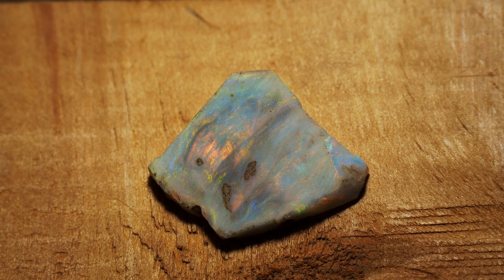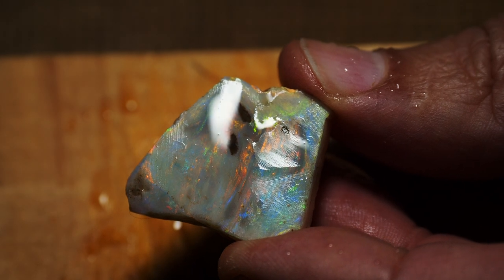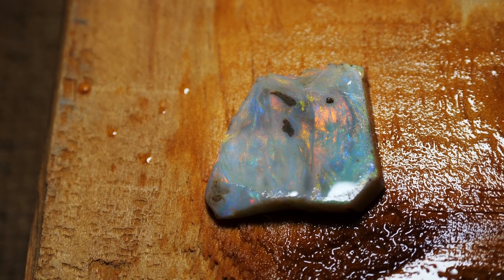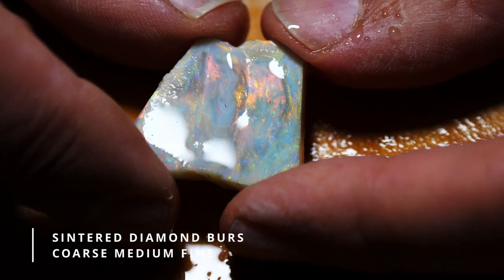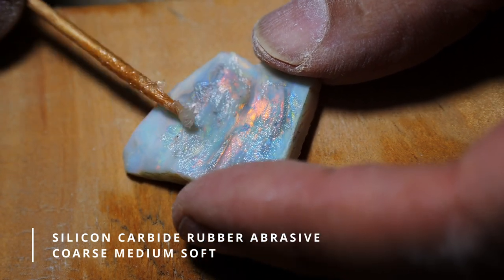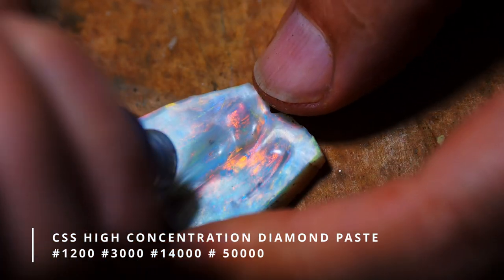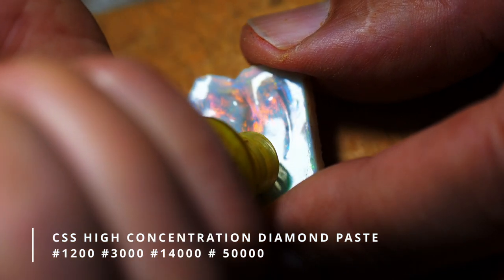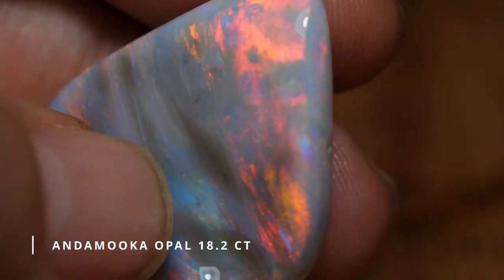Was Carving a Good or Bad Choice for this beautiful Andamooka OPAL?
We have cut a beautiful Andamooka Opal but we are wondering if we should have a chosen a different path.

This video is for people who have a Dremel, Faro, Fordom, Marathon, Kavo, Ryobi, Ray-Foster, and other rotary tools.

Felt Polshing Cylinder 2.35mm Shank

Starcke / Matador wet and dry paper

CSS High Concentration Diamond Paste

Mandrels for Abrasives